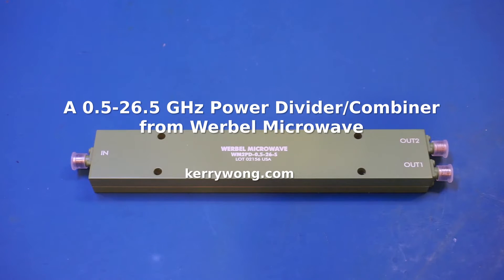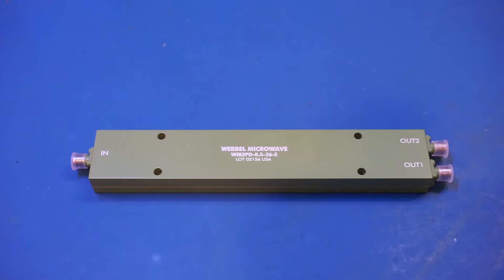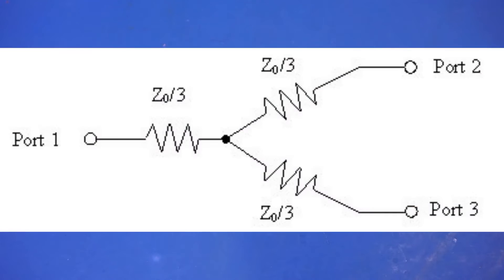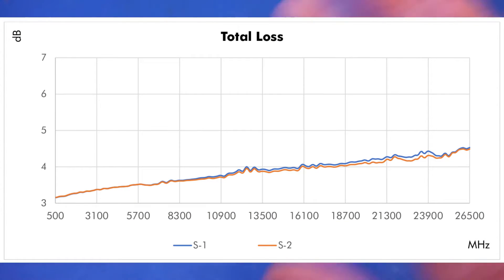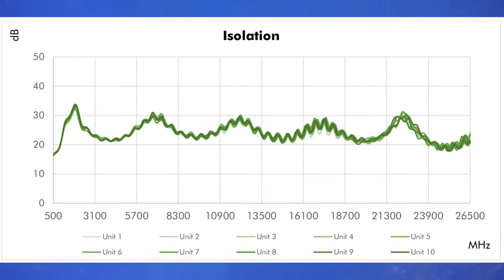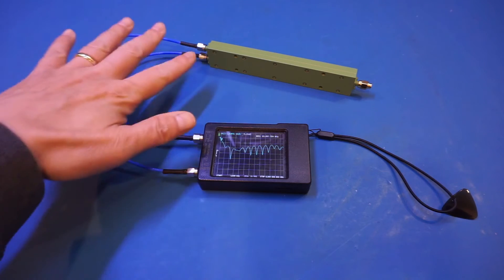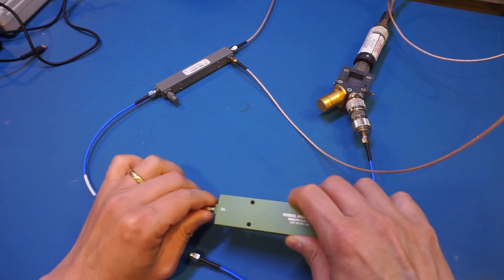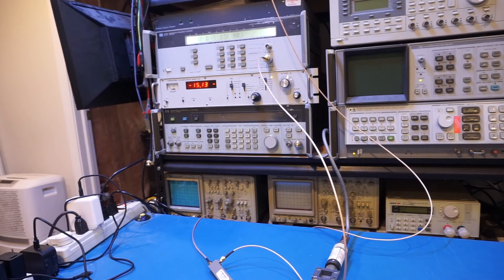A 0.5-26.5 GHz Power Divider/Combiner from Werbel Microwave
In this video, I tested a 500 MHz to 26.5 GHz 2 way power divider/combiner from Werbel Microwave.

00:00 Overview
01:33 Wilkinson divider
03:00 Specifications
04:50 Measurements with liteVNA
07:33 Characteristics at 12 GHz
10:29 Using as a power combiner